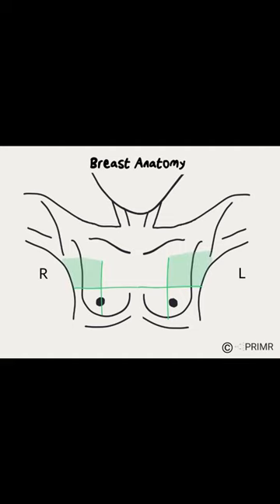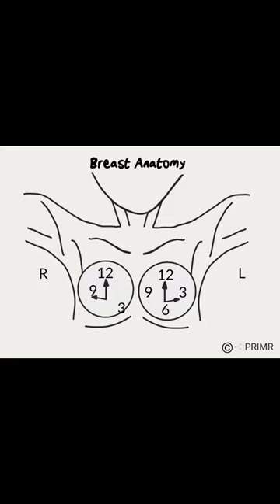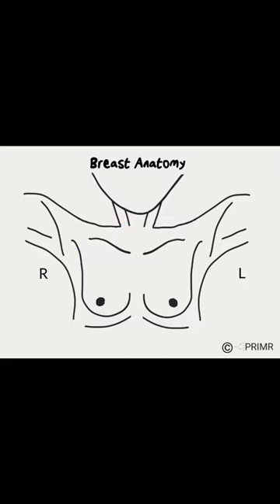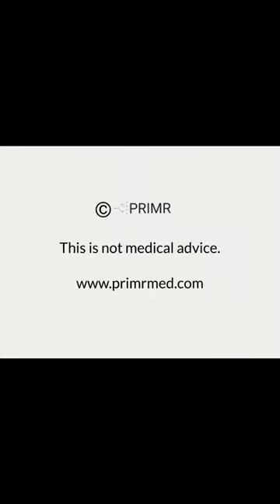Anatomy for Breast Cancer Treatment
Jargon in medical reports can add to stress of screening mammograms.

This video is a basic overview of how doctors think about breast anatomy.

Decode your reports by understanding low hanging fruit concepts like quadrants and o'clocks 🕑